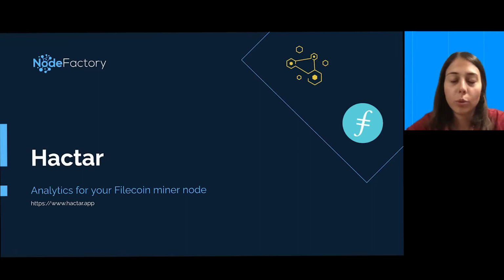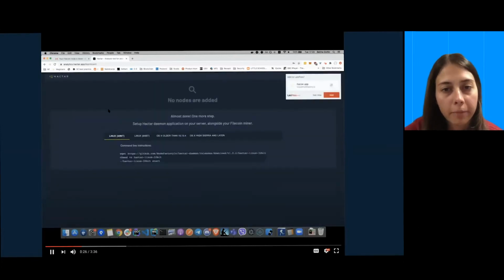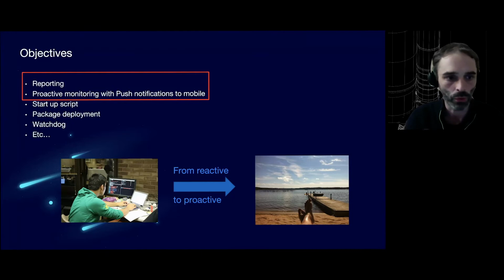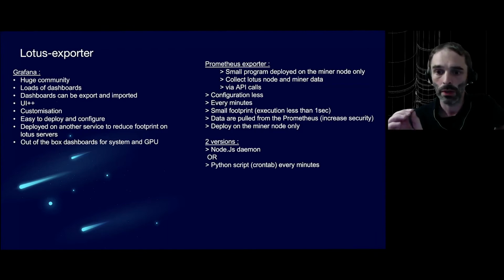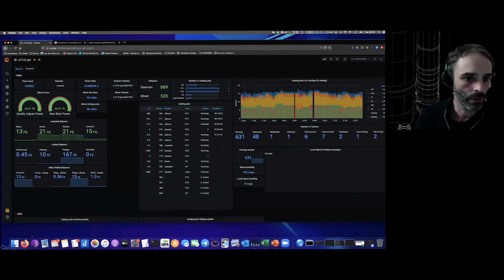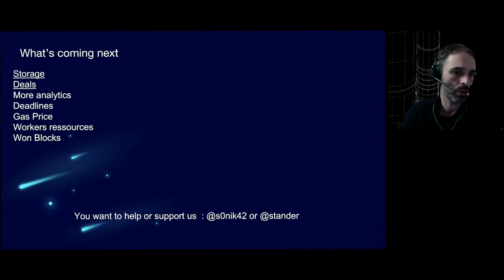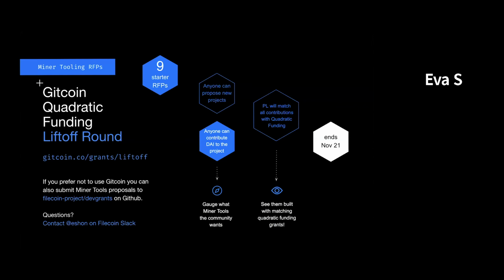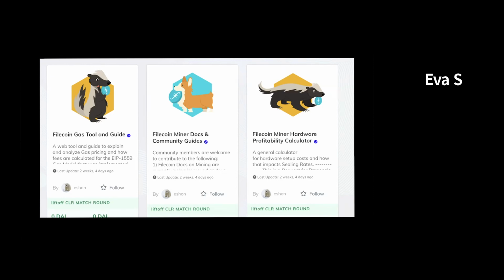Miner Tooling Showcase and Dev Grants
Explore some of the amazing mining tools being built by the community and learn about the new miner tooling grant program.

Join us for Filecoin Liftoff Week, an action-packed series of talks, workshops, and panels curated by the web3 community to celebrate the Filecoin mainnet launch and chart the network’s future.

Chapters
00:30 Introduction to Hactar
05:50 Hactar Demo
08:23 Introduction to Hyperion, a lotus-exporter
20:18 Hyperion demo
25:00 Introduction to Miner Dev Grants